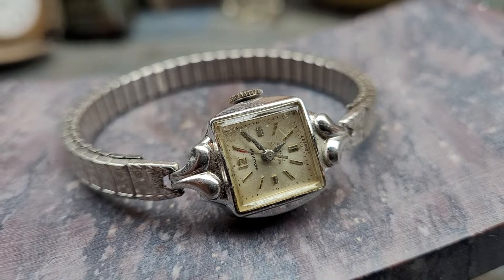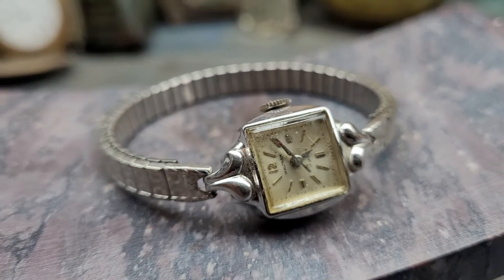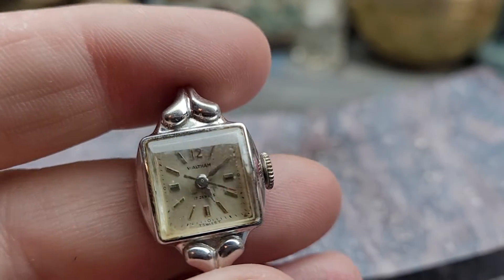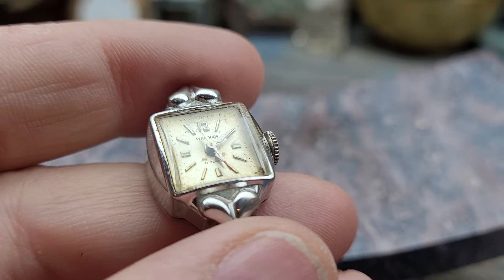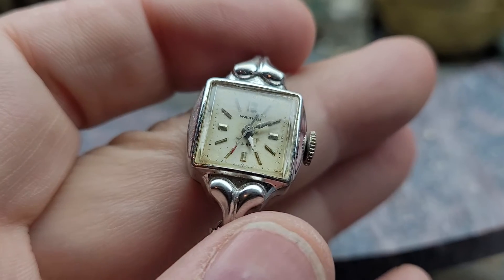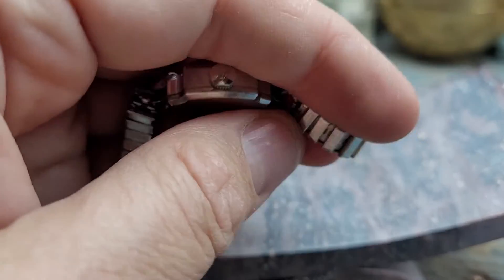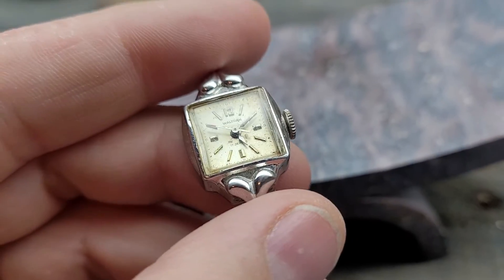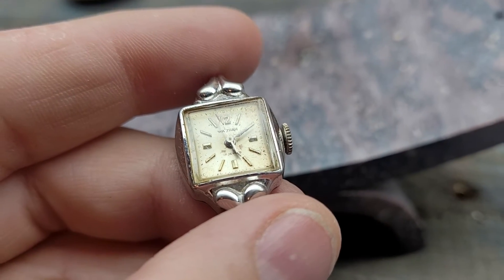GORGEOUS Genuine - WALTHAM Ladies Cocktail Watch - Runs w/RARE Seconds Hand!